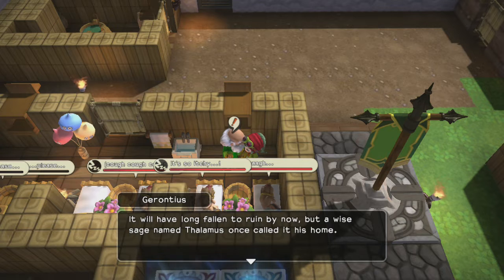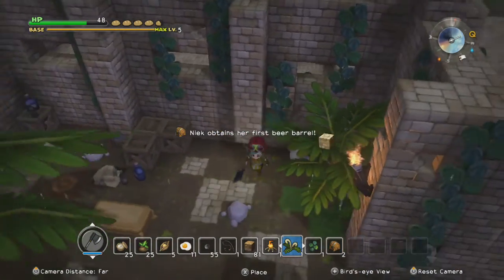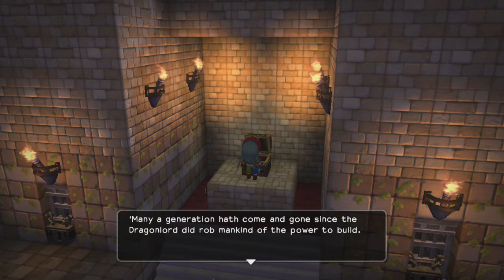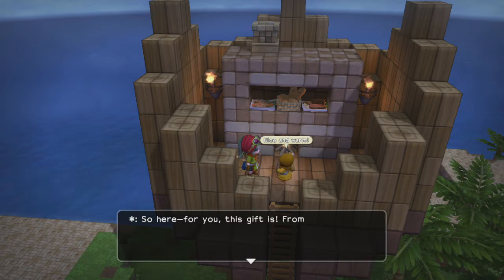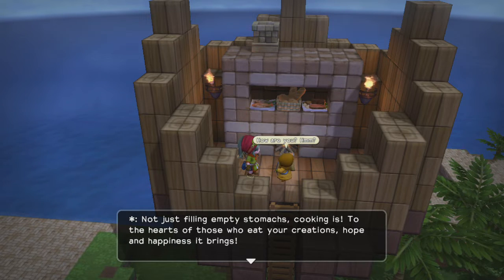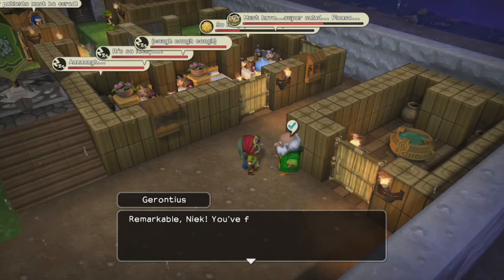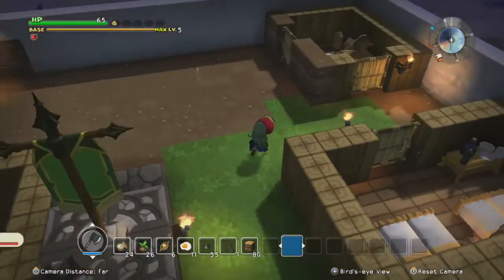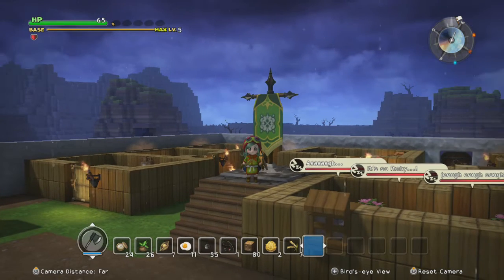Dragon Quest Builders 36 Carpenter's Studio [Switch]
Today Gerontius asks us to travel all the way towards the castle in the Ancient Palace area. Apparently Thalamus the All-Knowing has left instructions on how to create some farmlands. On our way we also help a bodkin to keep his food warm and we find a solemnly looking machine hunched over what looks like remains of a person.

Carpenter's Studio:
- 1 Carpenter Workstation
- 1 Chest
- 1 Leather Sack
- 1 Shop Sign
- 1 Fancy Light Source

Game: Dragon Quest Builders
Platform: Nintendo Switch
Publisher: Square Enix
Developer: Square Enix Creative Business Unit III
Releasedate: February 9, 2018

Platform: Playstation 4
Publisher: Square Enix
Releasedate: October 14, 2016

Platform: Playstation Vita
Publisher: Square Enix